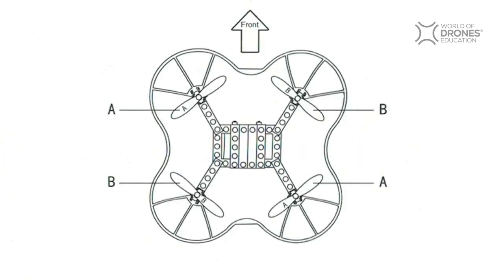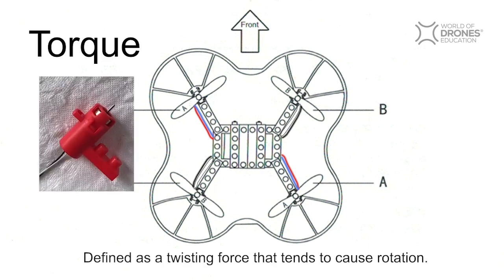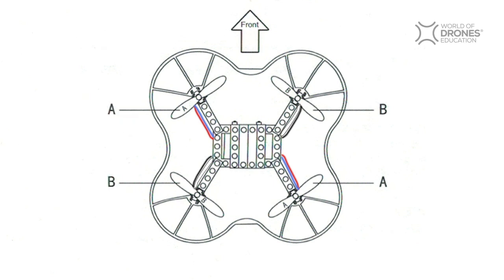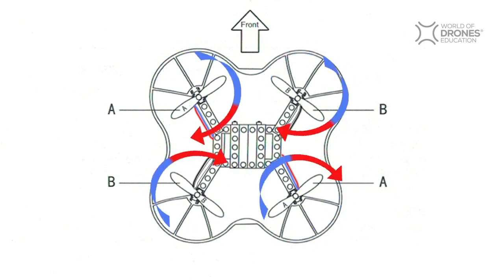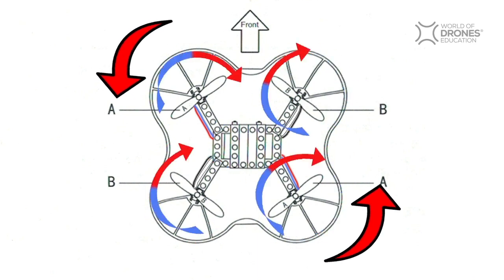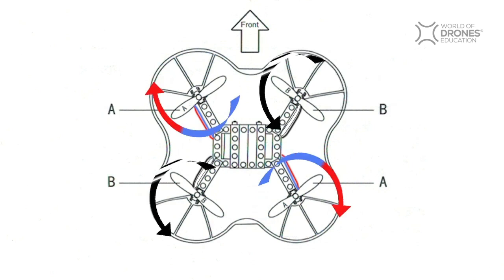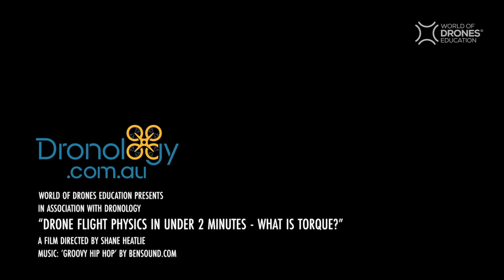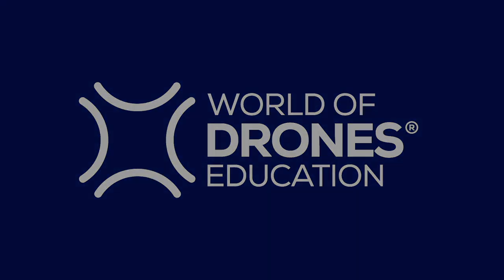Drone Flight Physics in under 2 minutes: What Is Torque?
What is torque? And how can we combat it to keep our drones stable? Learn about it here from Shane the drone guru at Dronology.com.au